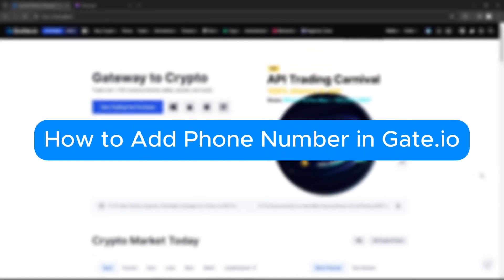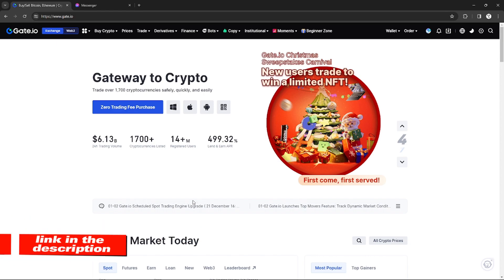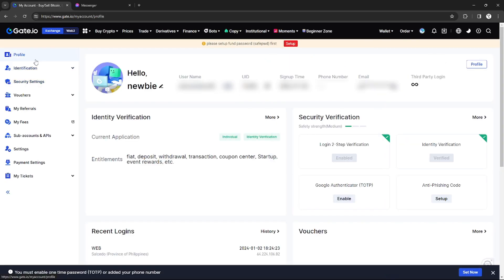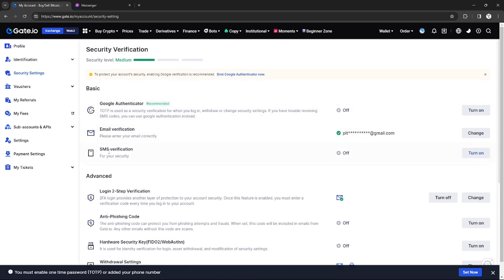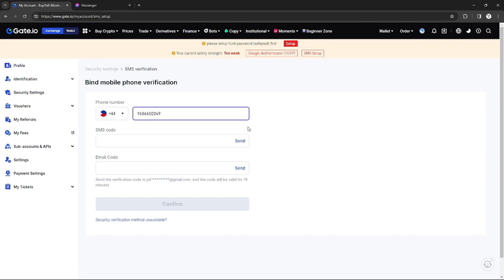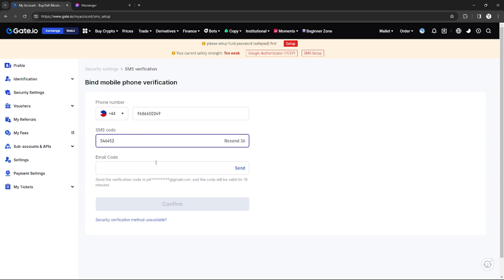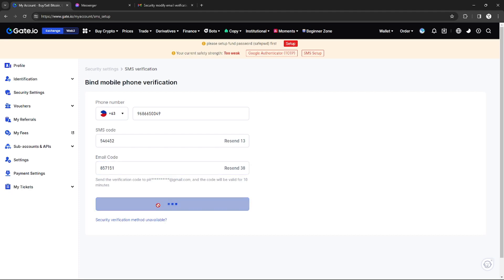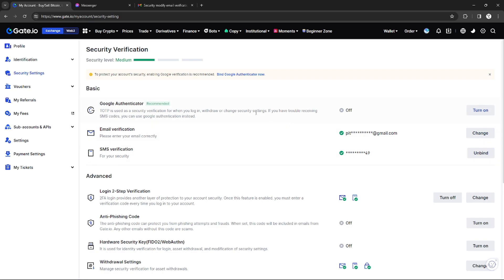How to Add Phone Number in Gate.io (2026)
In this video, we have shown How to Add Phone Number in Gate.io / how to add mobile number in Gate.io